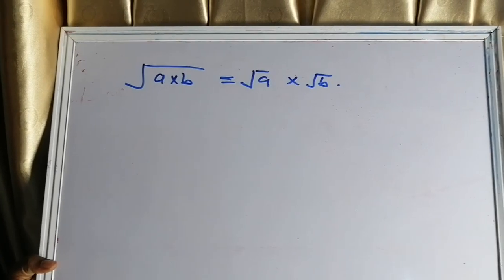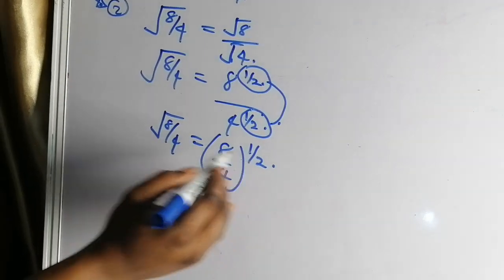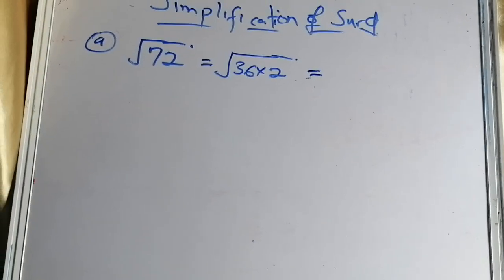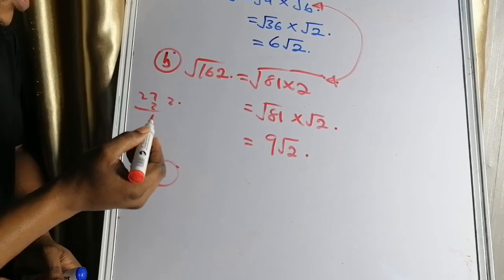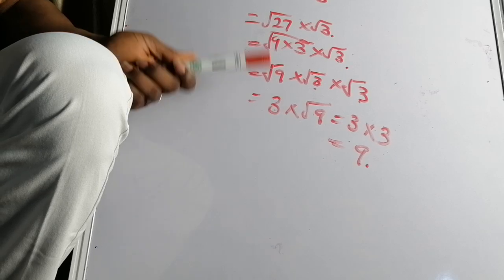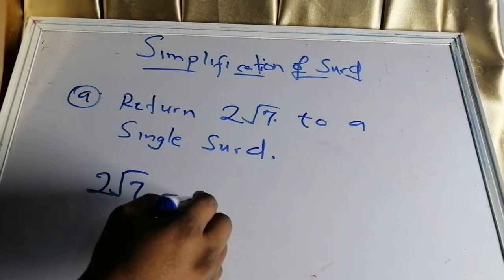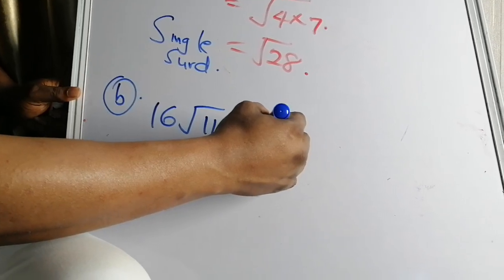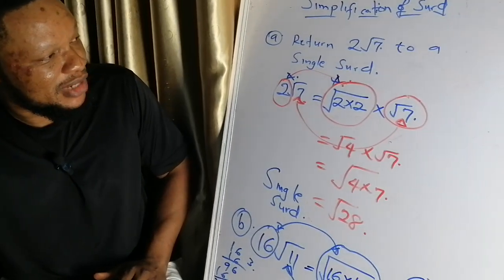Mathematics - SURD PART 4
Key discussion in SURD and simplification of SURD